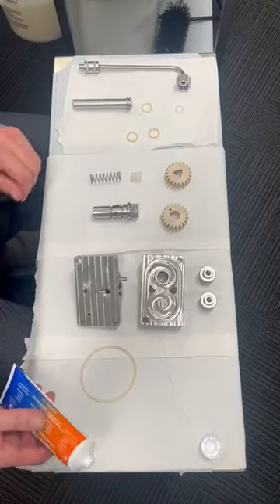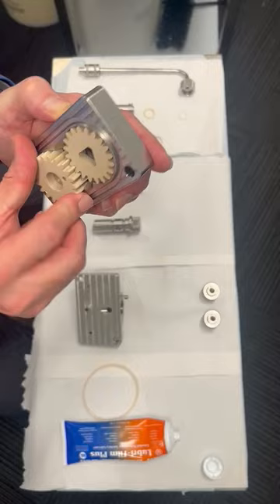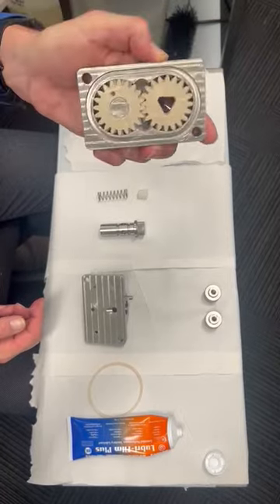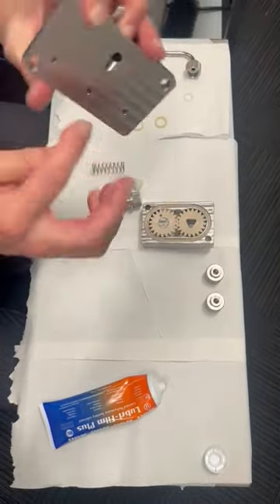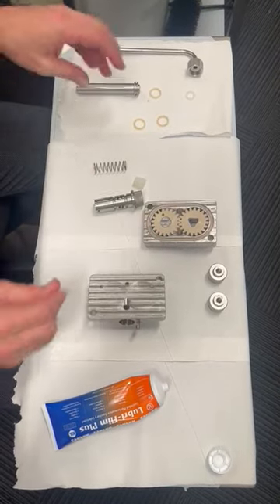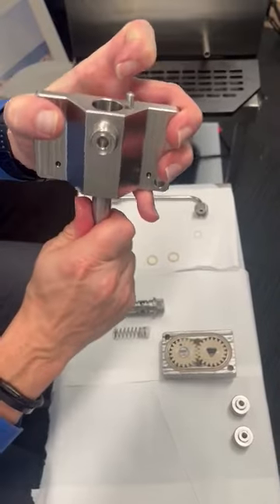Assembling a Brullen air mix pump for a Brullen i91 PRO.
this is the steps on how to assemble the latest 2023 model or our Brullen air mix pump on a brullen i91 PRO.

Important you do your quarterly tune up kits same as any piece of equipment service, and maintenance is critical.

We service all model machines all around the world, and the customers  who do tune up kits on time serve a high quality product and get great longevity of your machines.

You can achieve up to 80% overrun or more using your Brullen.